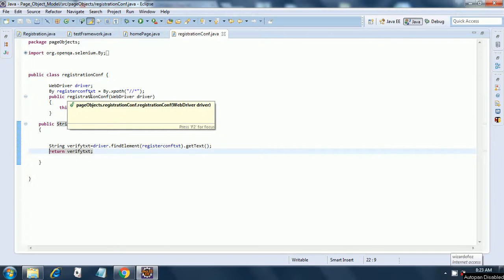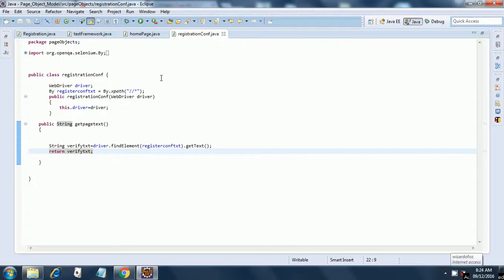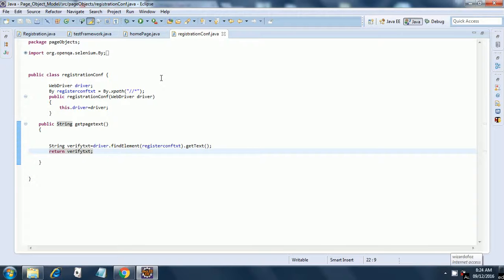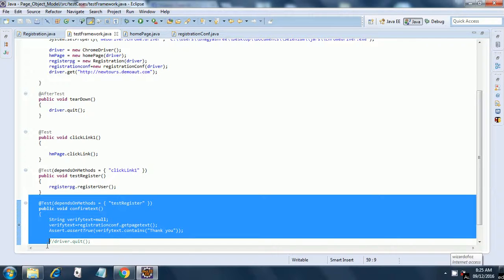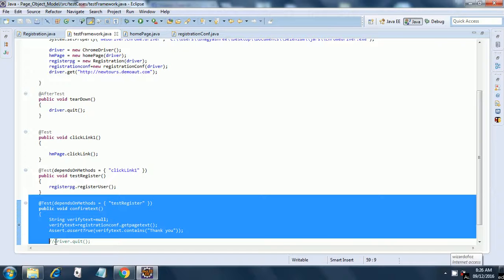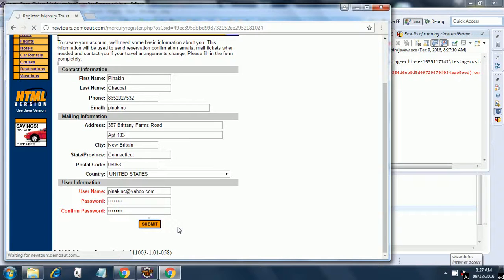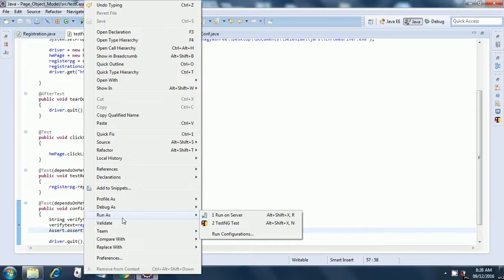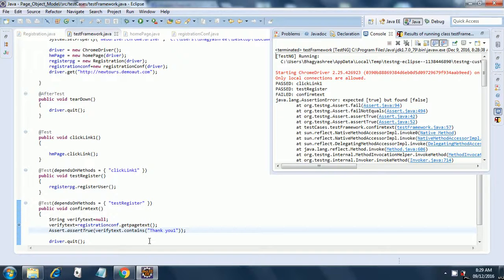Registration Cofirmation Page Object